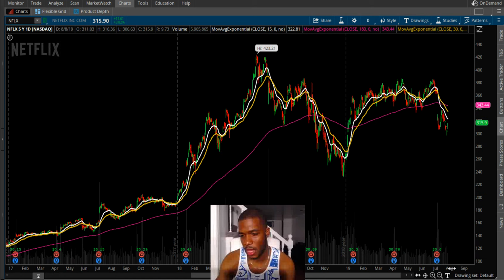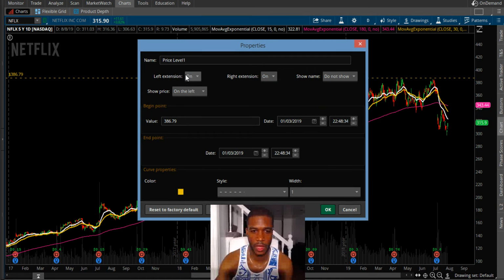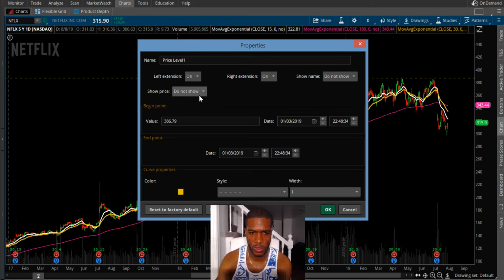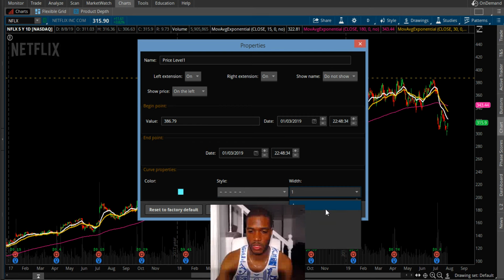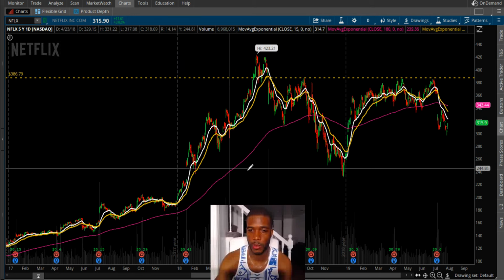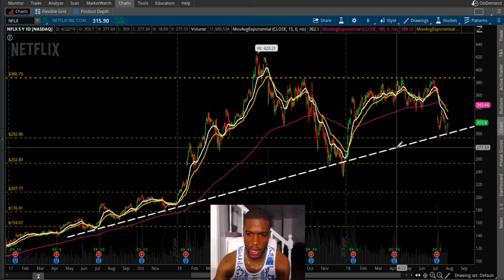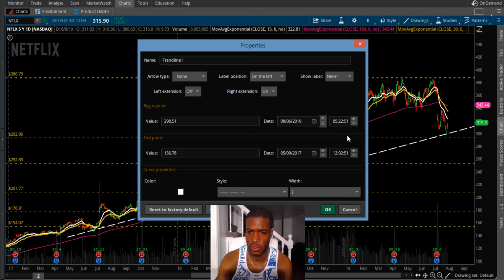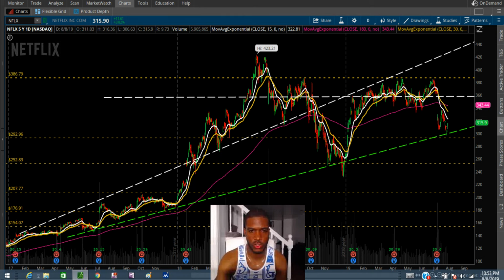How To Draw Trend Lines For Support And Resistance| Beginner Investing| Stock Market 101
In This Video I Am Going To explain in detail how to draw trend lines of support and resistance lines to your think or swim platform. When trading it is a very good edge to have if you are able to identify support and resistance and draw them out with trend lines to mark areas to risk your entries and exits. watching this video from beginning to end and you should know how to navigate the platform well and apply support and resistance trend lines to your chart. you will also learn how to configure your trend lines to your liking. change the color, width, and lengths of your trend lines to create an artistic layout of your liking. trend lines makes it easy to identify chart patterns and can be used on any chart for either stocks, forex, CDF,and ETF.